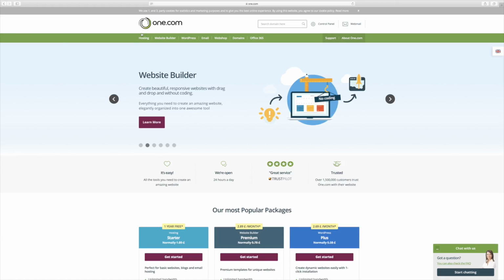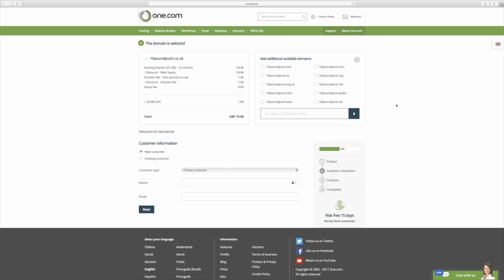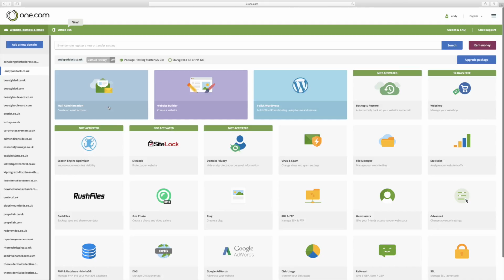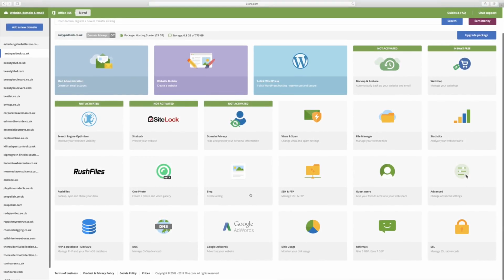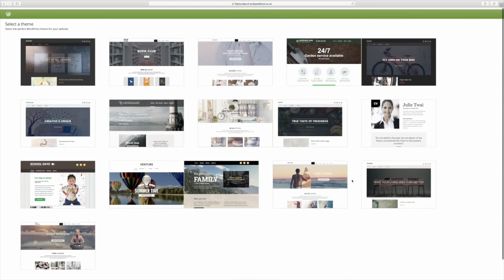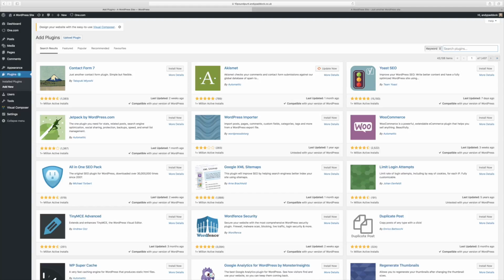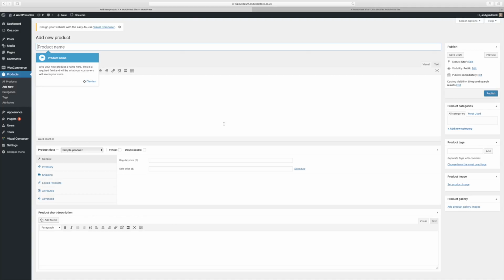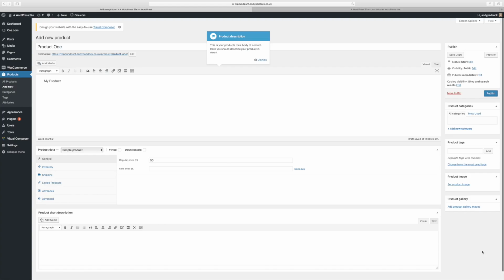The £10 WooCommerce Punt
An eCommerce site created in about 20 minutes and all for just over £10